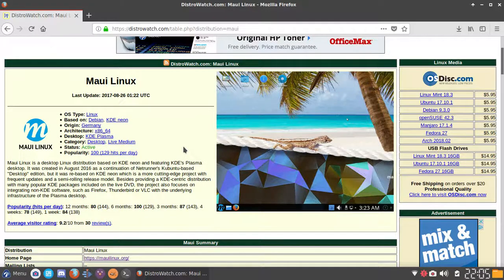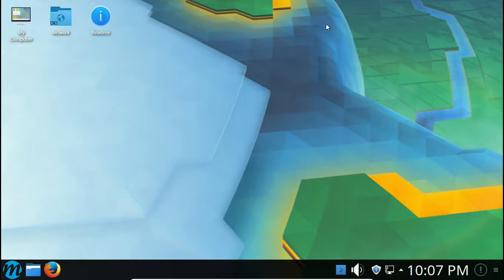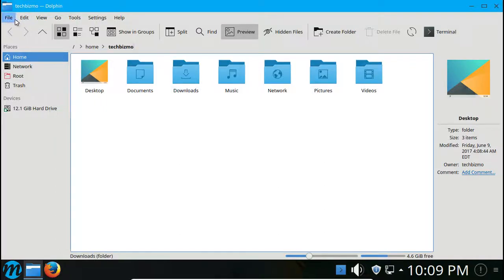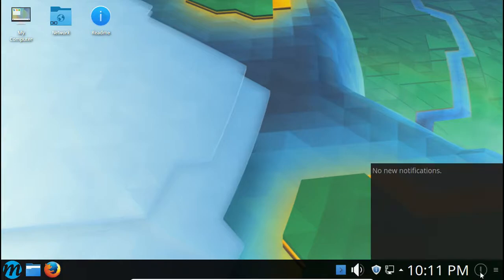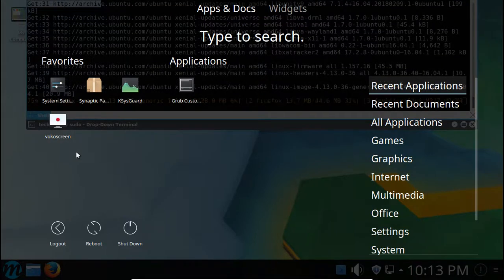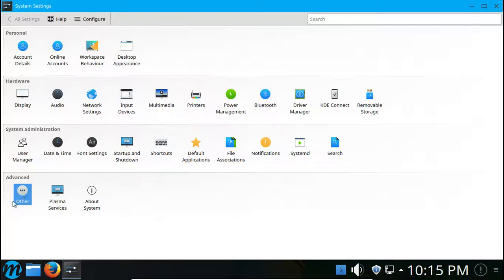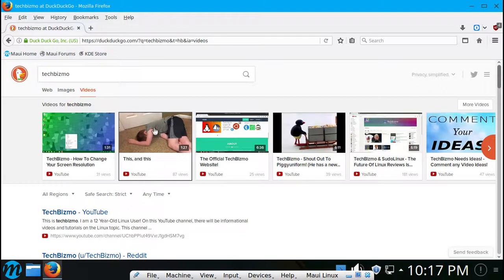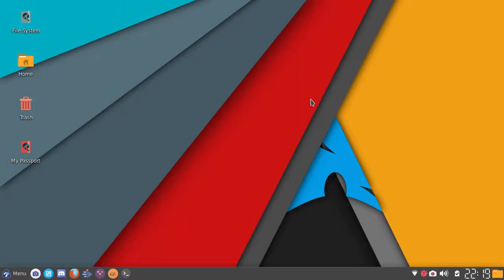Maui Linux Review - It's Great Mate!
Greetings there! This is TechBizmo back with another video. Today I will be reviewing Maui Linux which is a debian based distro using the Plasma desktop environment. I hope you guys enjoy this video. :)

Thanks for coming! Dislike if you love Windows 10 or closed source software. But Anyway... ¯\_(ツ)_/¯ I'll catch ya in the next one!